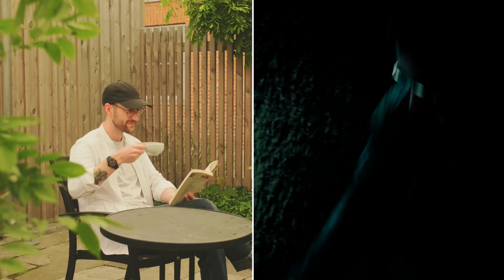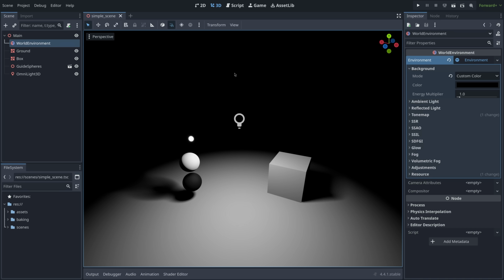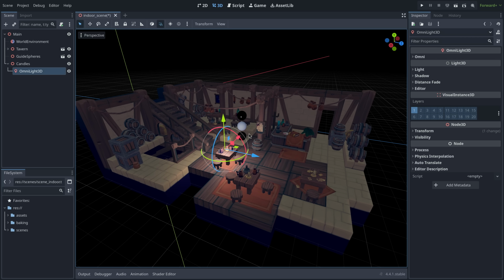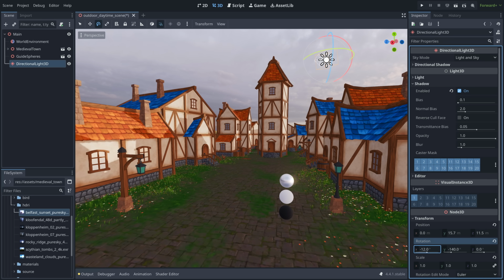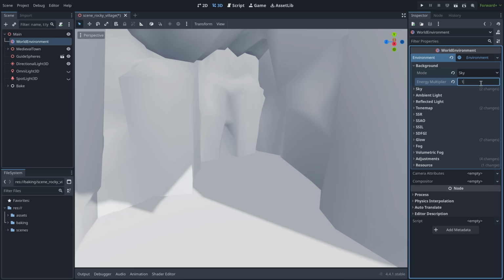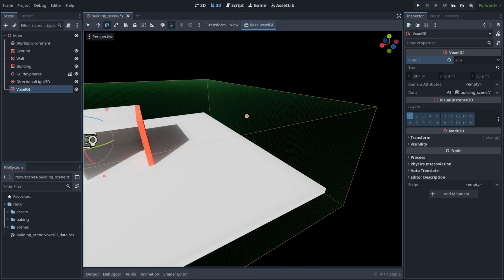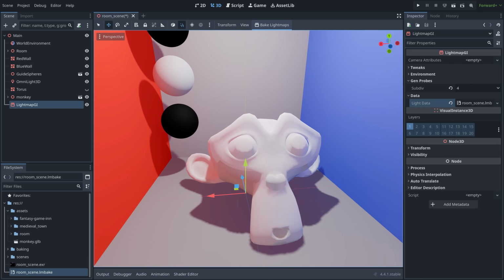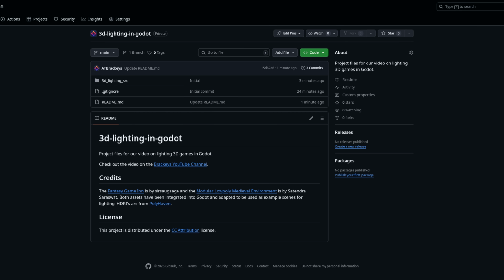Lighting in Godot for Beginners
Learn how to light beautiful scenes in this Godot tutorial. We'll be lighting an indoor and an outdoor scene and we'll even turn day into night!

TIMESTAMPS:

0:00 Lighting is powerful
1:02 Zenva
1:55 Making the scene dark
3:05 The 3 light nodes
5:38 Environment light
7:40 Lighting as an artform
9:15 3-point lighting
10:27 Indoor - Adding lights
12:12 Emissive surfaces
15:46 Outdoor - Adding lights
18:15 The secret sauce...
20:28 Global illumination
22:50 Cheat 1: Environment light
23:20 Cheat 2: Reflection probes
24:15 Cheat 3: The real GI stuff
25:46 SDF GI
27:14 Voxel GI
29:34 Lightmap GI
35:25 Baking the example scenes
36:11 Turning Daytime into Nighttime
37:47 Screen-space effects
38:28 Outro